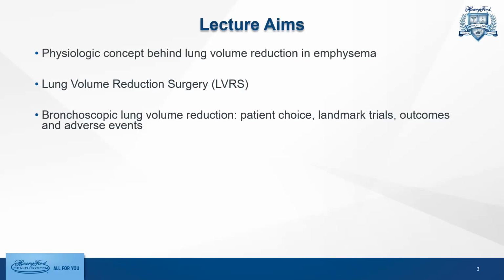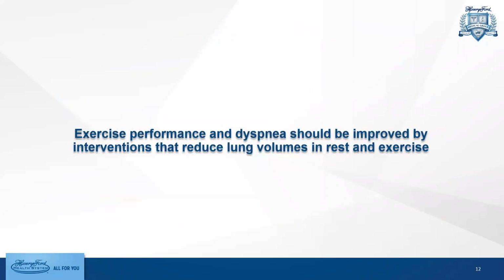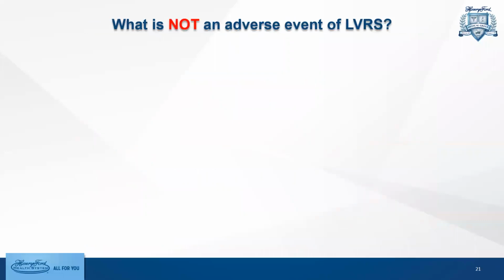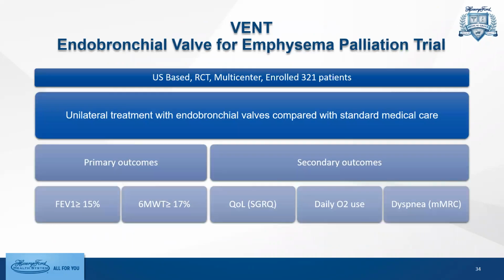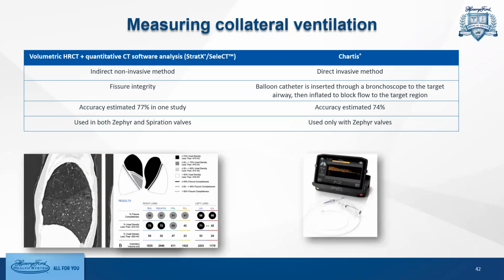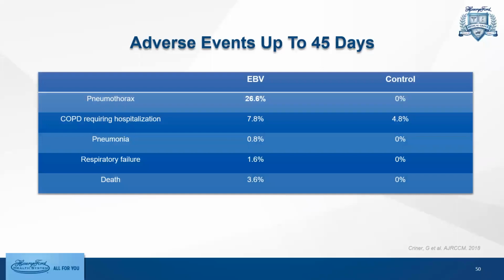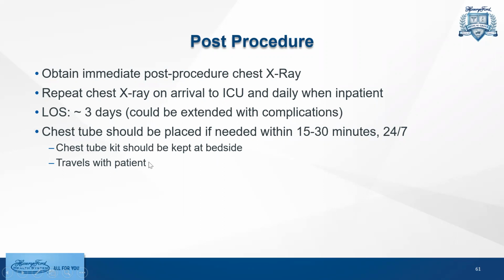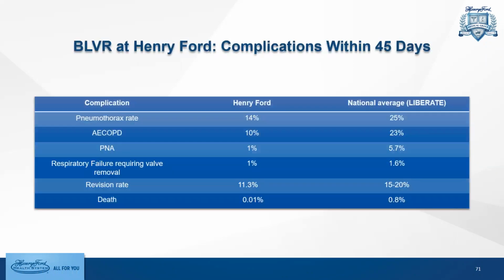10/8/21 Bronchoscopic Lung Volume Reduction BLVR-- Dr Nas